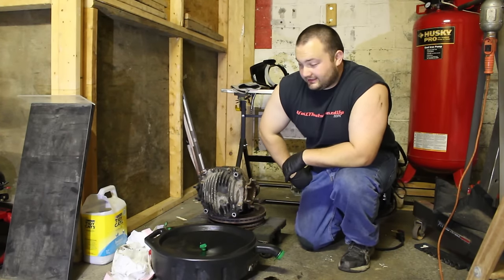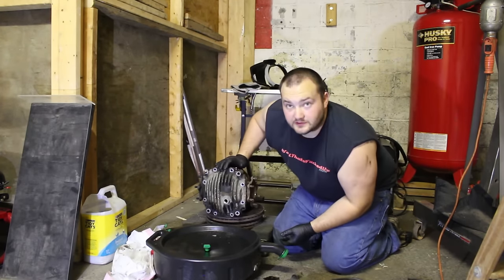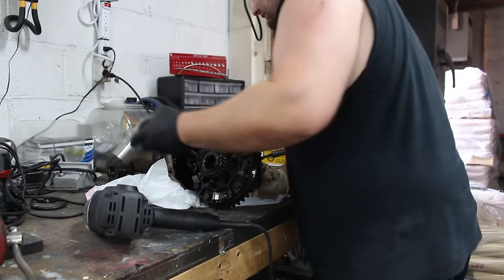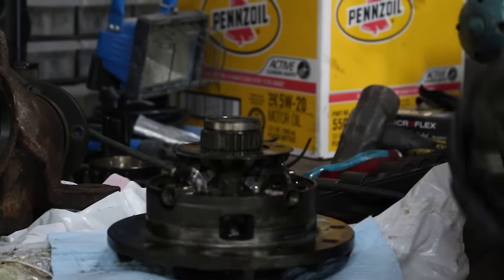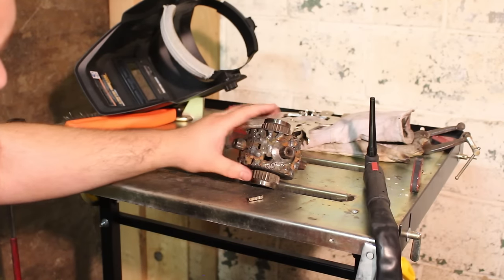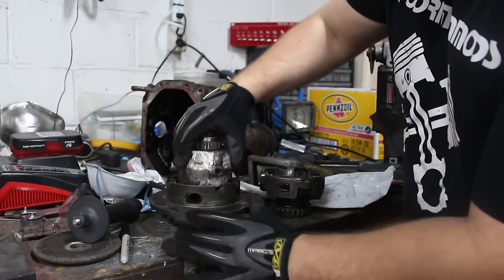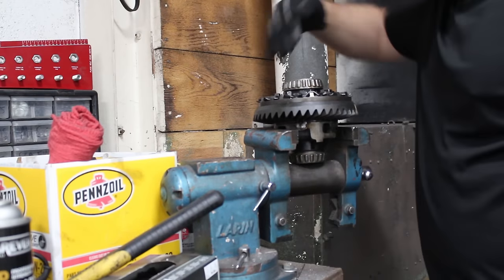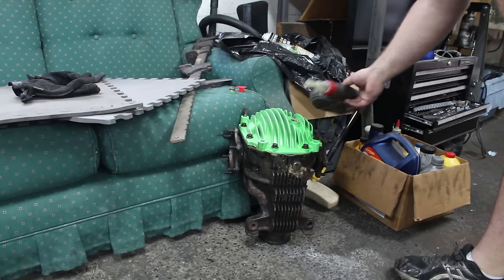Welding an Open Differential for drifting! 1JZ Supra Drift Missile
Welding an open rear for the 1jz Supra drift missile because the shimmed LSD sucks big floppy donkey dick!! My welder was connected to 220V and i had it set to around 200amps for all of the welding for maximum penetration (_(_) D
Welder I use

►Amazing Electric Ratchet!
►Ratcheting Wrenches